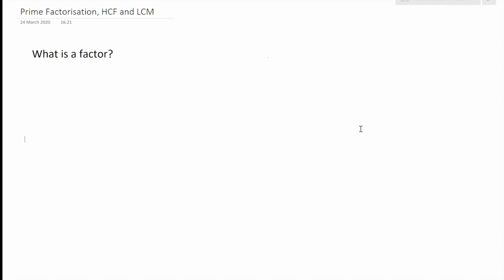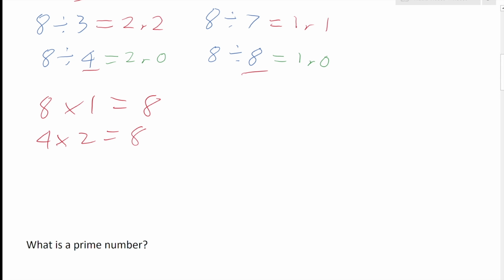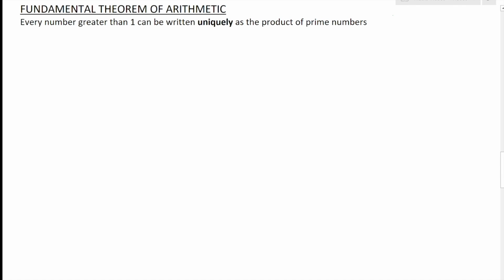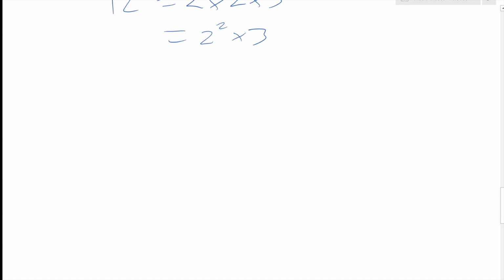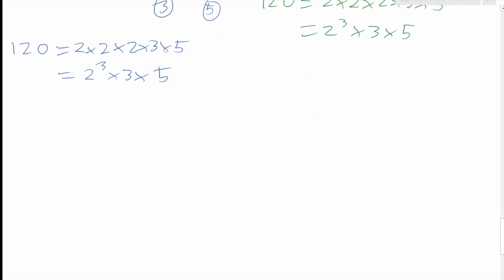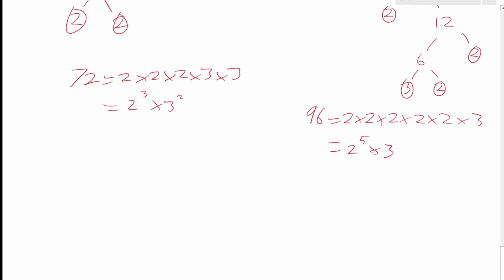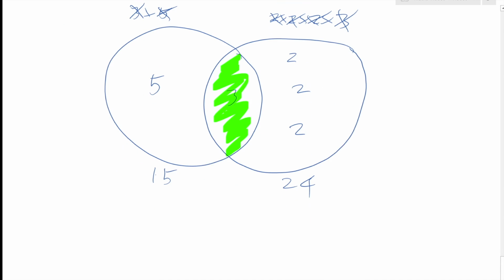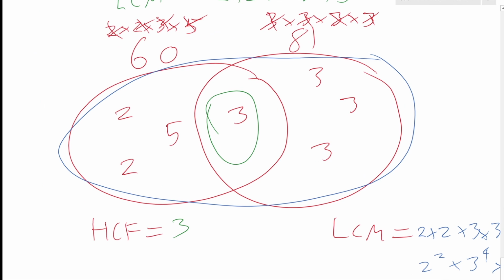Prime Factorisation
How to find prime factors, highest common factors, and lowest common multiples. For GCSE